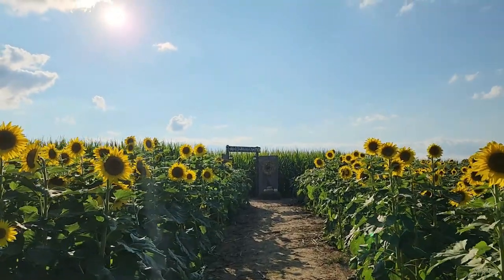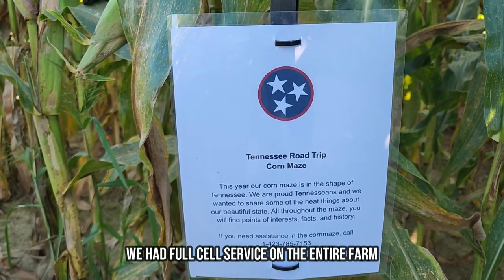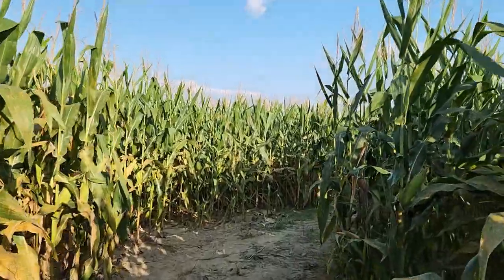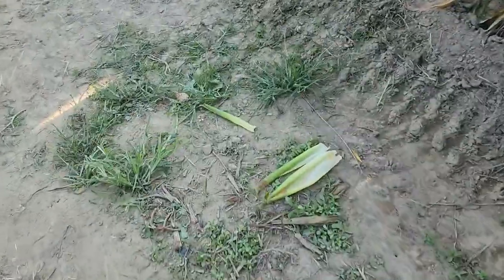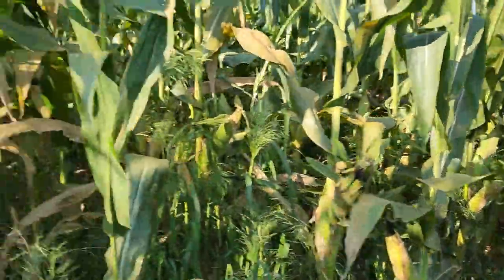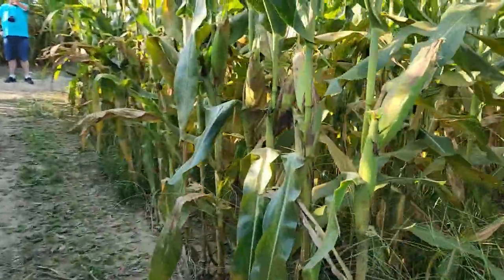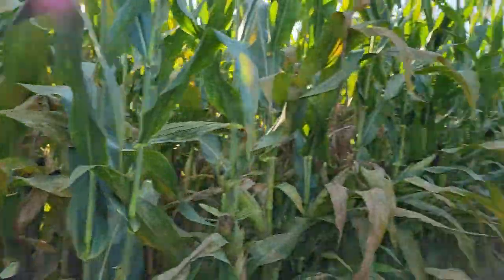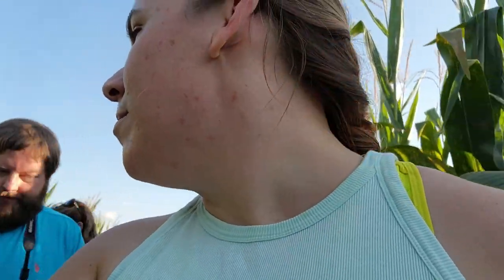Corn Maze at Flat Top Mountain Farm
Fall is in the air here at Flat Top Mountain Farm where I take Adam through his first corn maze.

Join the Exploring Chatt Club for FREE and gain instant access to FREE GOODIES! You'll also never miss anything Exploring Chatt related